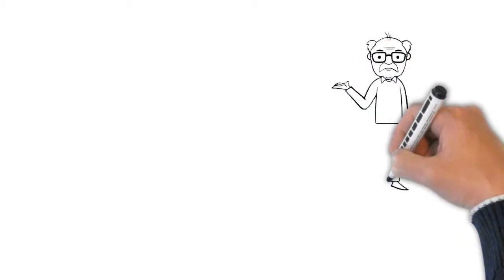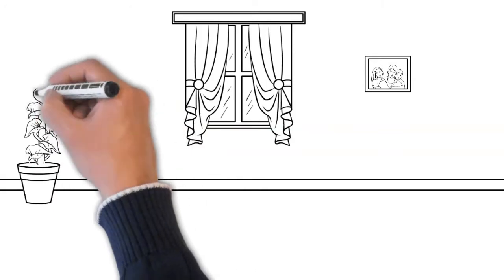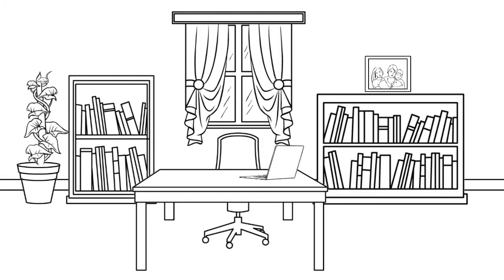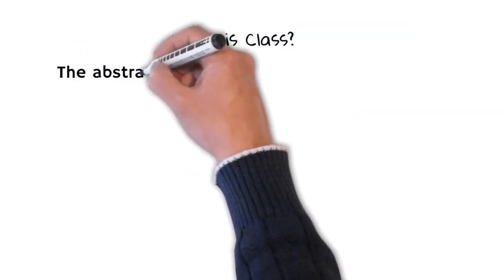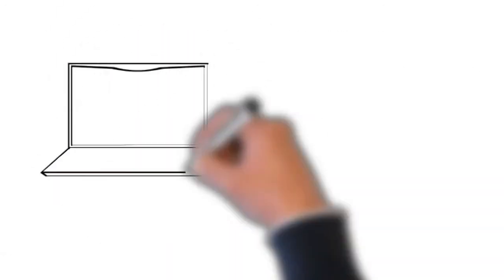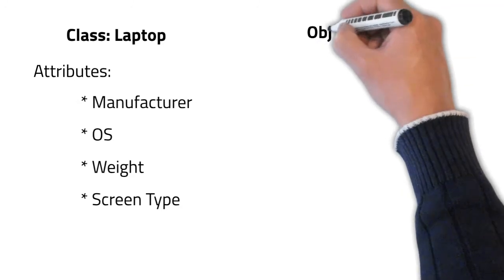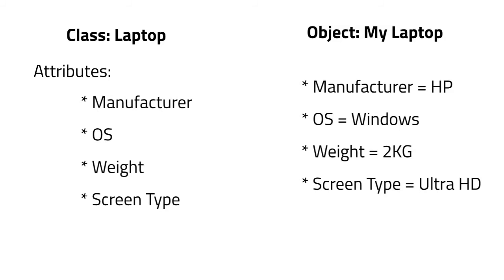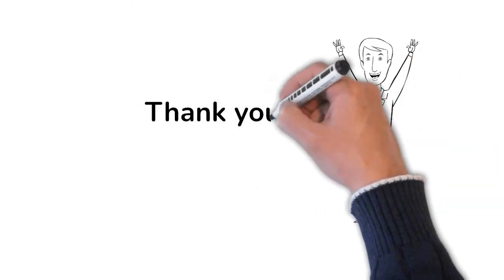What are Classes and Objects | Object oriented Programming Basics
This video discusses the concepts of Classes and Objects, the concepts which form the foundation of OOP concept